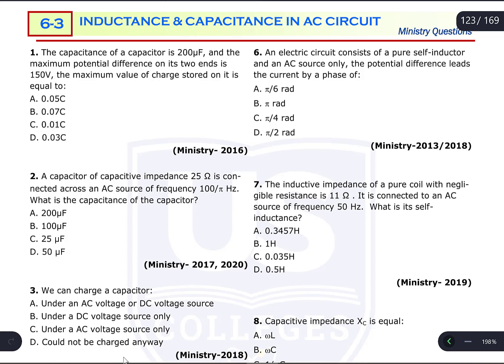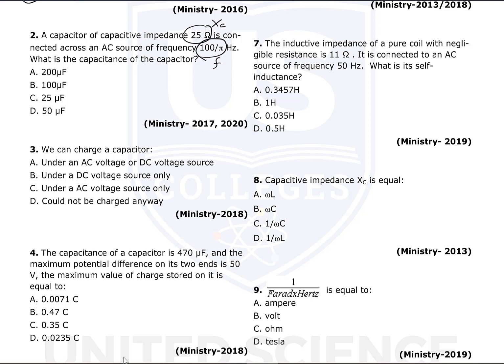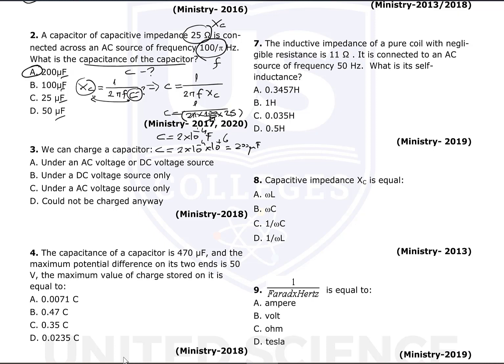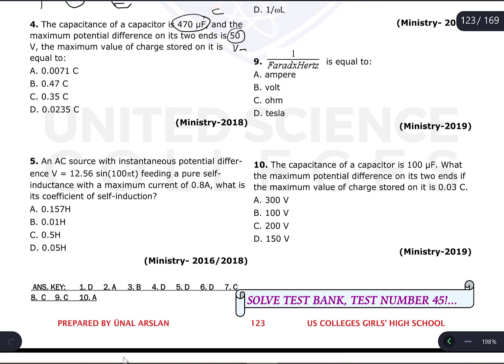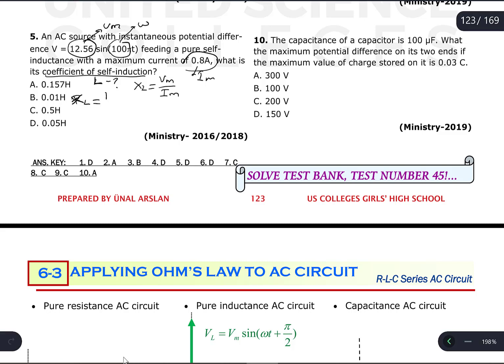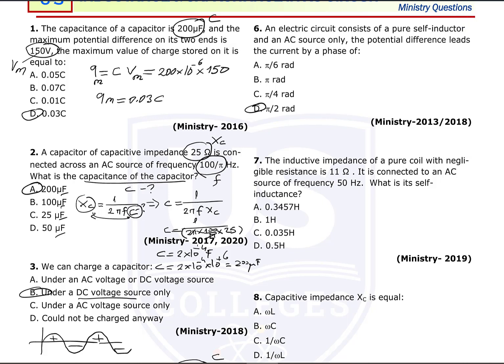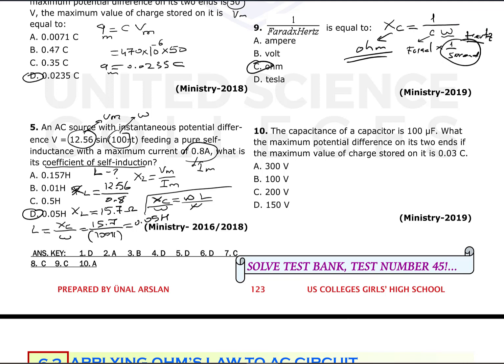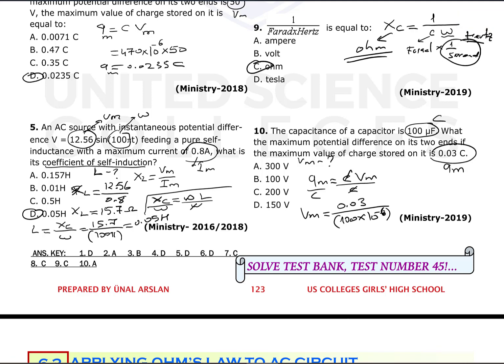Inductance and Capacitance in AC circuit | Answers of Ministry Questions | Wezary Physics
Answers of Ministry Questions
Chapter 6, Section 3, Part 3
Wezary Physics